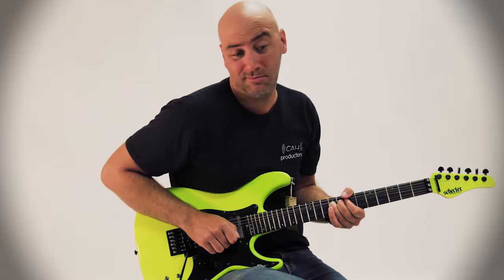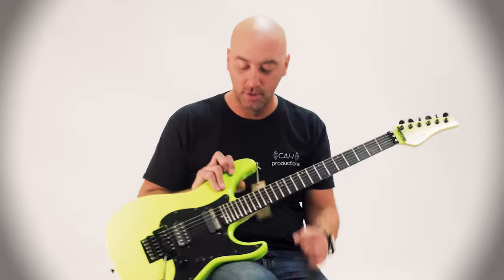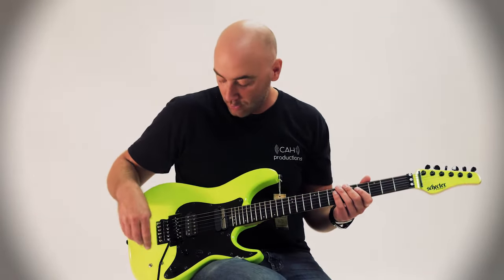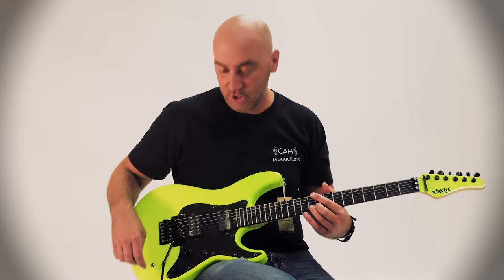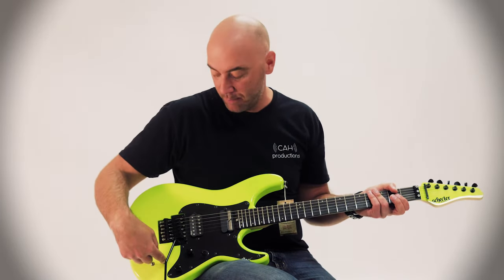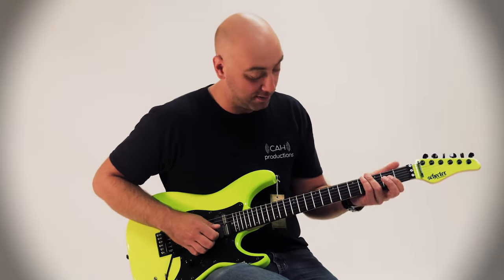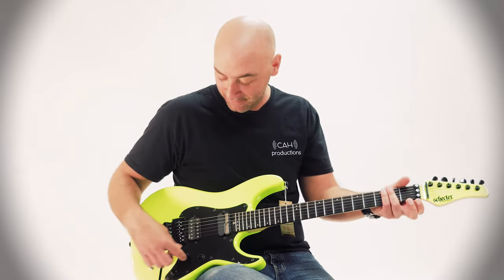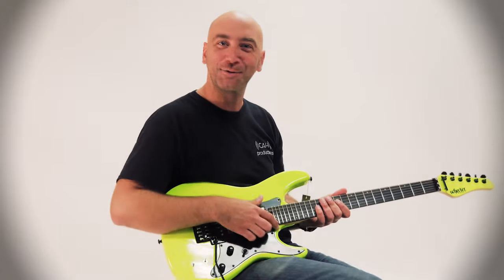Schecter Sustainiac Guitar Pickup Demo!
Schecter 1289 Sun Valley Super Shredder FR S Electric Guitar Birch Green with Sustainiac Pickup

The Sustainiac Infinite Sustain System has become an integral part of many Schecter 6 and 7 string models. This pickup will add unique effects and inspire creativity to push sonic boundaries.    Many Schecter artists have incorporated the Sustainiac into their studio and live set-ups, including Kenny Hickey, who's heavy Sustainiac laden drone were a huge part of the Type-O Negative sound, Robin Finck (Nine Inch Nails), Richard Patrick (Filter) and Pete Dee (The Adicts).

Sub Goals:
1,000 - 12/9/18
2,500-
10,000-
25,000-
50,000-
100,000-
200,000-
300,000-